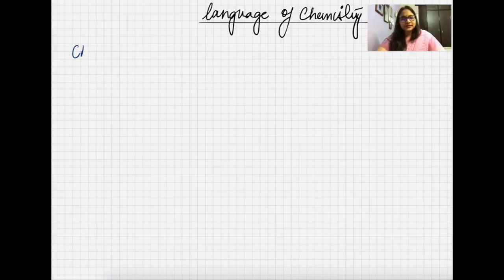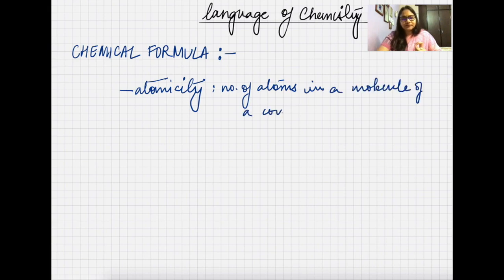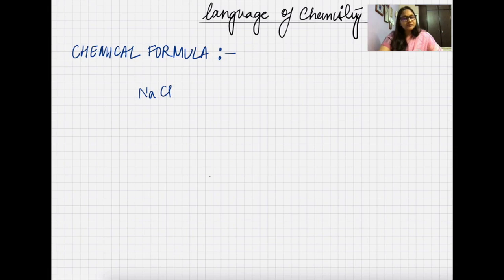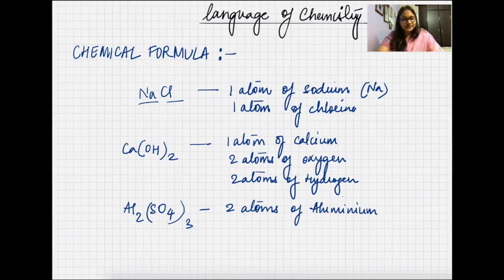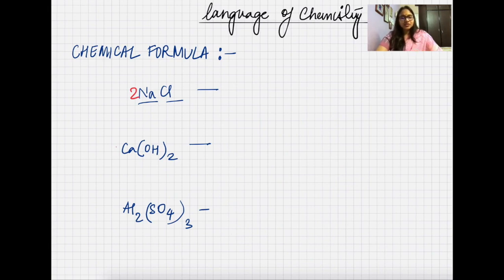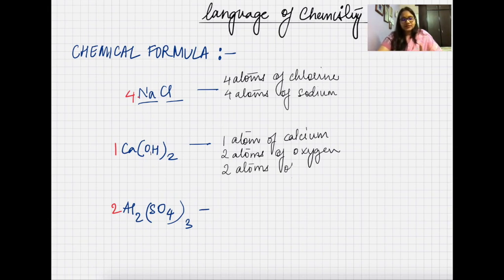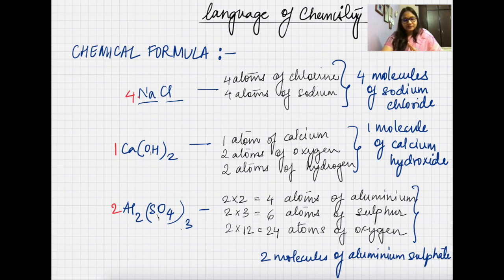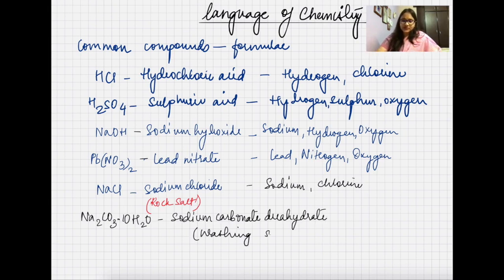Language of Chemistry (Part2): Chemical Formula